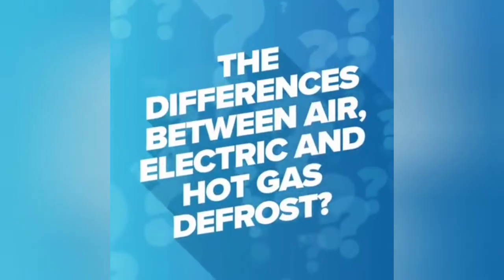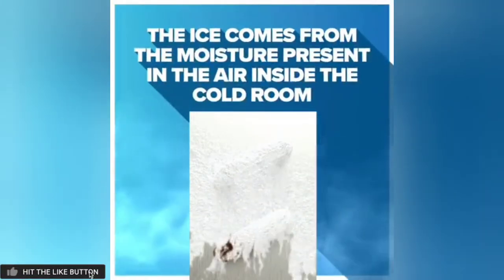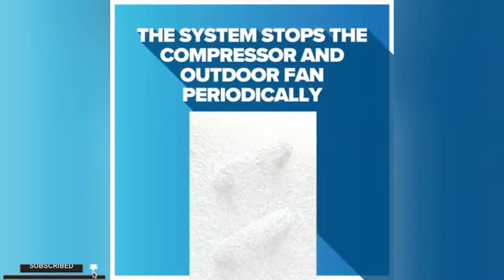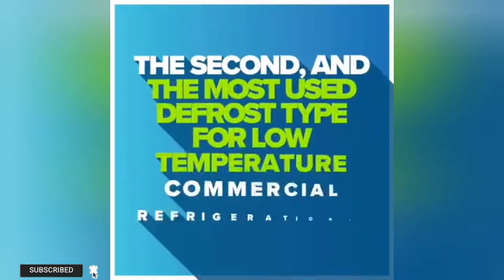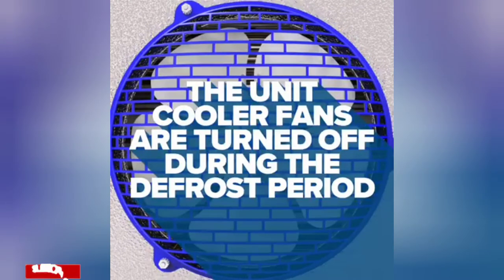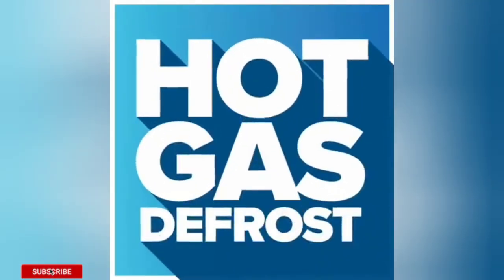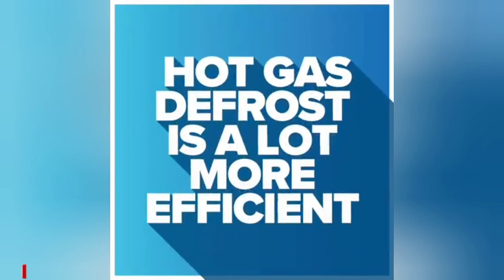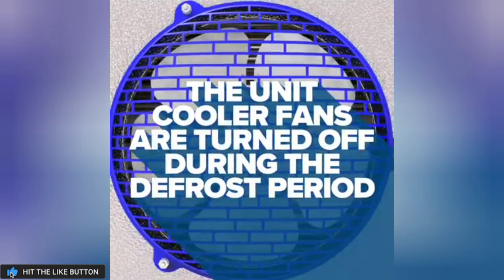defrosting in refrigeration system || how to defrost refrigeration system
When the Temperatures get lower, the air around the Evaporators (Cooling Coils) turns into water Then crystal Iceing and forming Ice build-up. The Process Of Removing Ice From Chillers and Freezers is called Defrosting.

This Video We Explain The Difference Between Electric Defrost And Hot Gas Defrost In Refrigeration System.